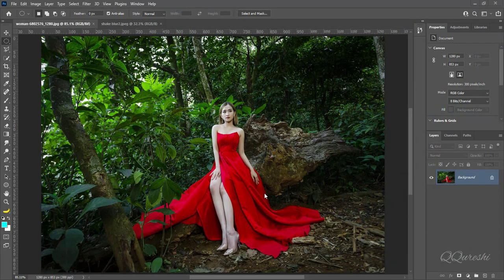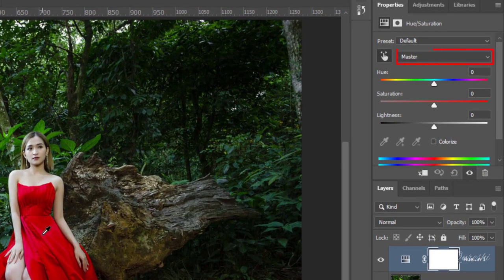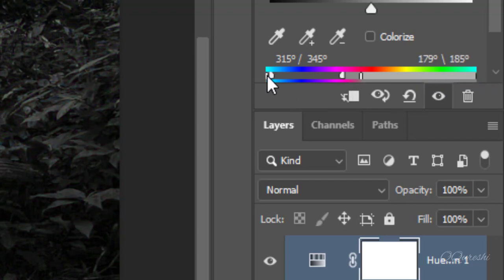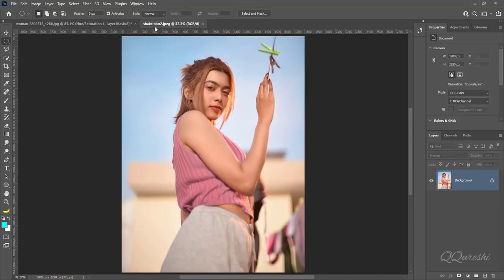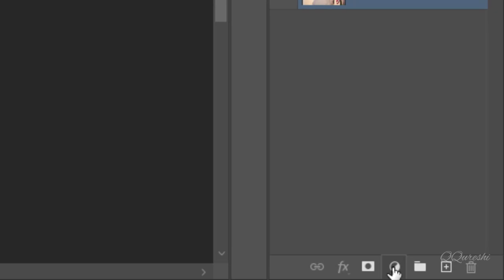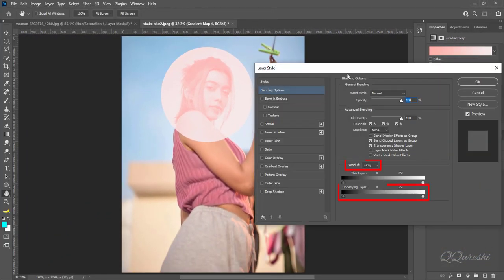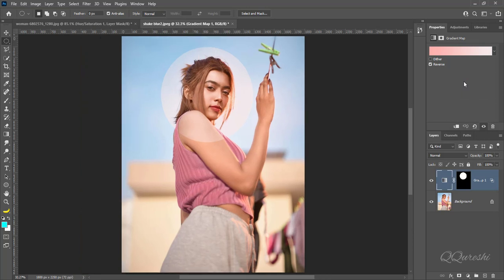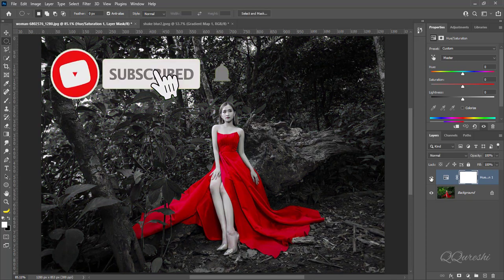Color Splash Effect Photoshop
In this tutorial, learn how to create color splash effect which is very useful and important in Photoshop with very easy steps.  Break down every option and secret of tool has to offer so that you can choose the one that works best for you.
💡 TOPICS IN THIS VIDEO 💡
🔎 HASHTAGS 🔎
A color splash is an effect created in Photoshop that turns a full colored photo into a black and white photo with an isolated area of color, just a splash. This effect adds a little drama and dimension to your photos.